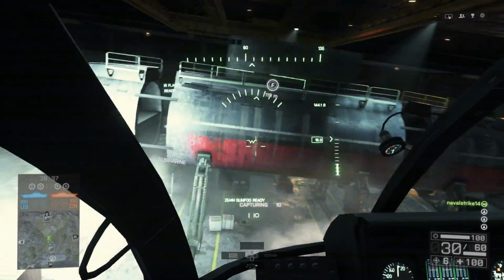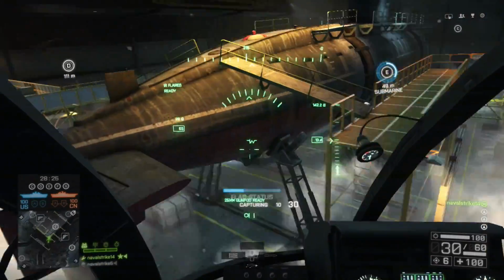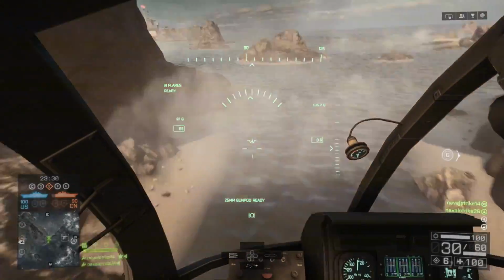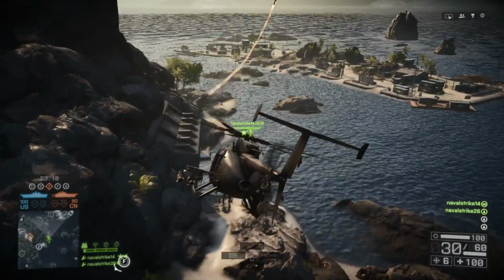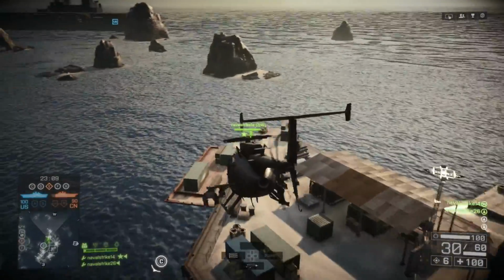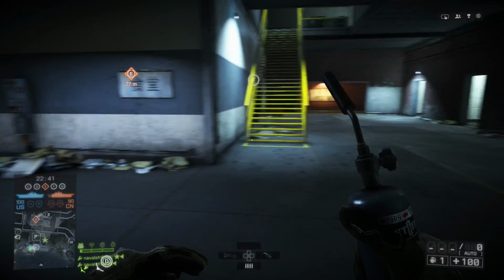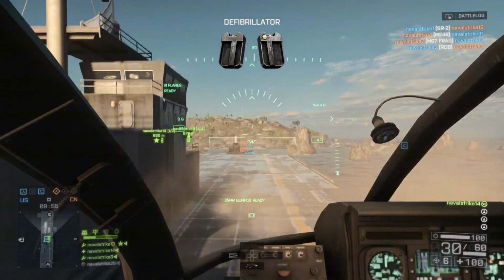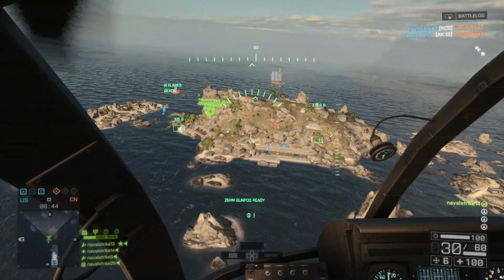Battlefield 4 WAVEBREAKER OBLITERATION [Exclusive Gameplay Overview PS4]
NAVAL STRIKE is coming and today we have Obliteration on the overview of the Wavebreaker map the DLC releases very soon expect more content and Livestreams during the release week.